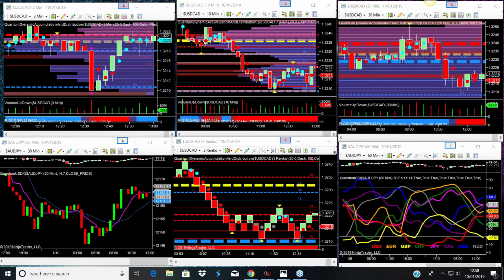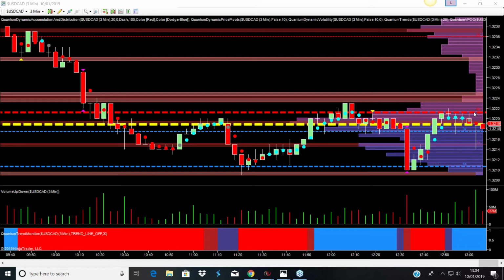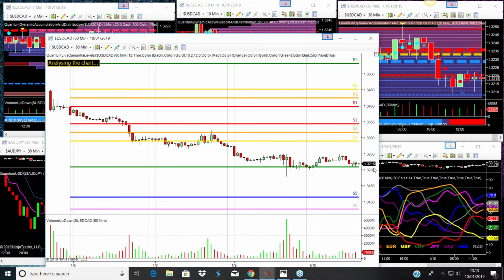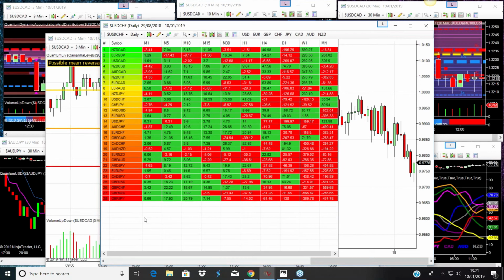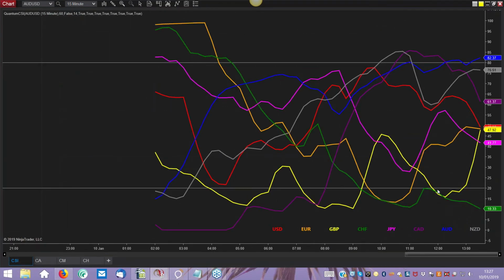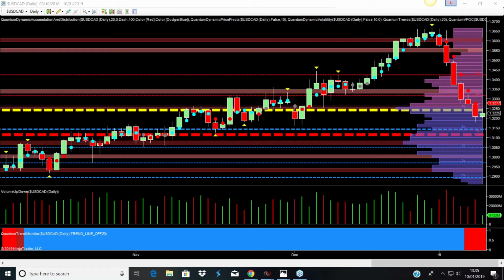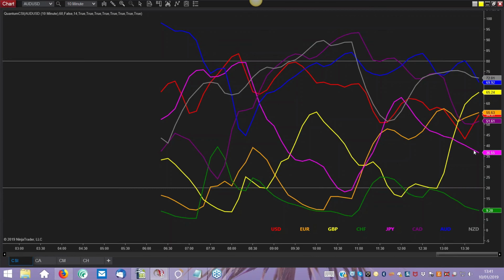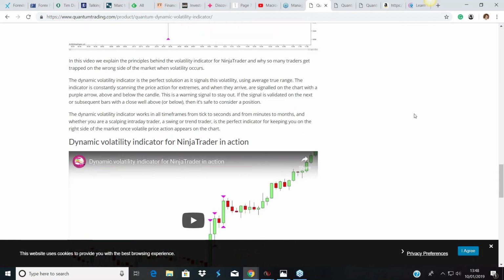AUD/CAD trades on the NinjaTrader platform ahead of Powell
In this weeks US forex session I take a look at some of the current positions I have in the market based on the Aussie & Canadian dollar on the expectation of positive sentiment for equities, whilst also taking a closer look at some of the Quantum Trading indicators. As always at session crossover times strong reversals often develop and this was the case for the British pound, with strong selling in the London session, then reversed as the US session go underway, and rising strongly from the over sold region on the currency strength indicator.